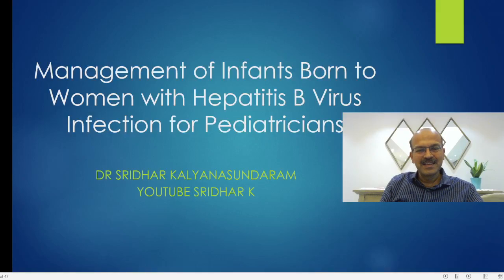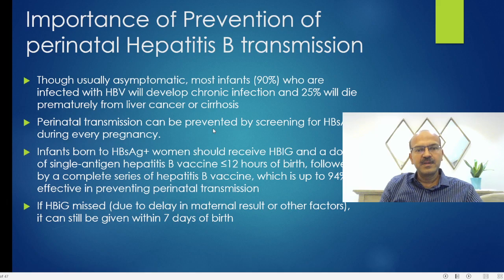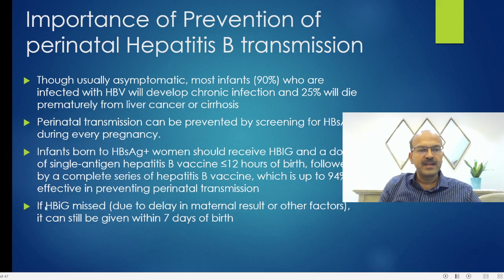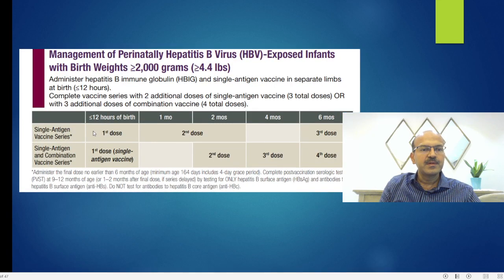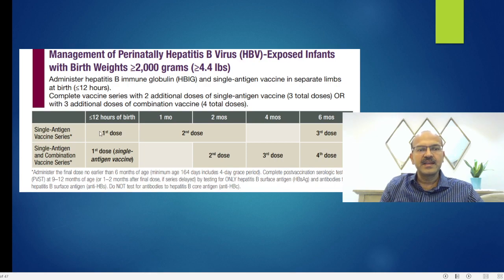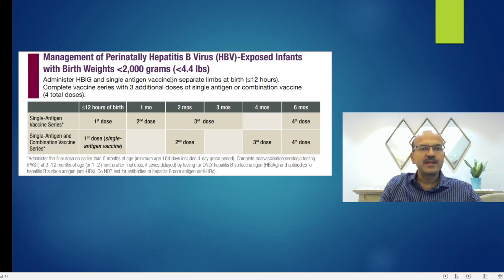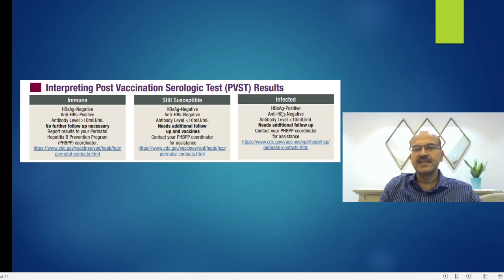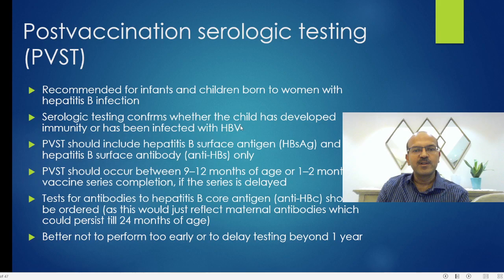Hepatitis B l Prevention of perinatal infection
Hepatitis B infection is serious in view of the high risk of chronicity-perinatal infection has a very high rate of chronic infection with serious complications like liver cancer and cirrhosis. Prevention of such transmission from a Hepatitis B positive mother is critical, and I discuss the CDC recommendations on the same.